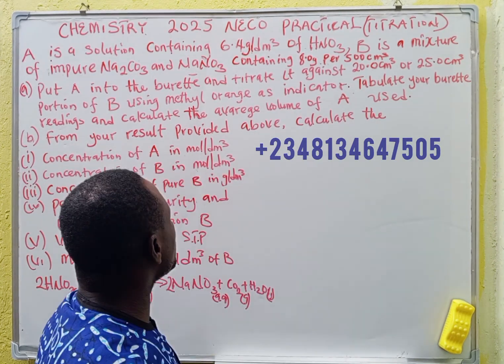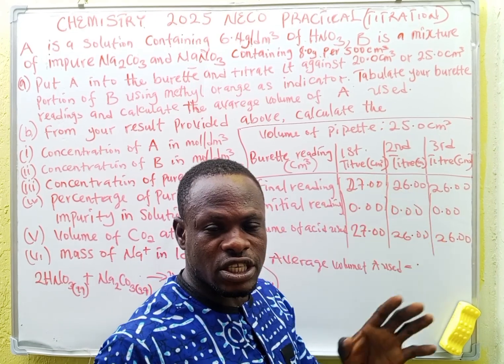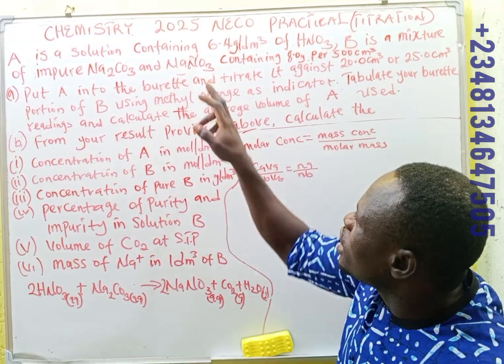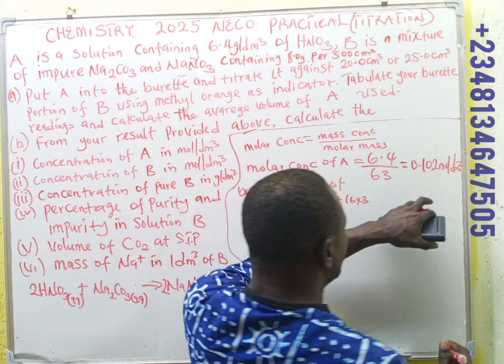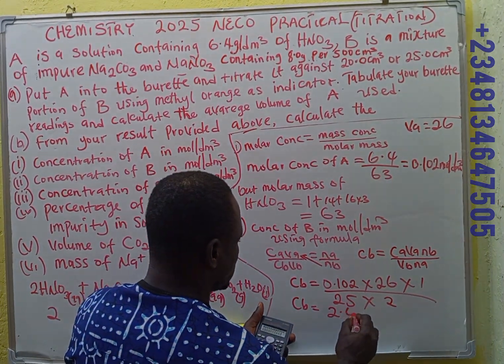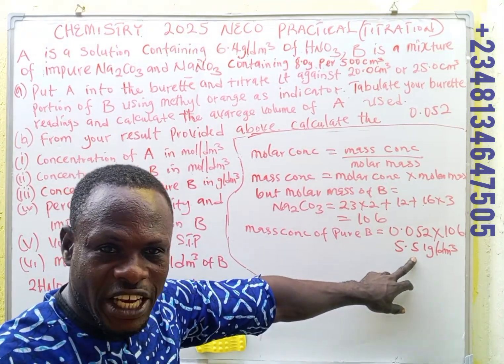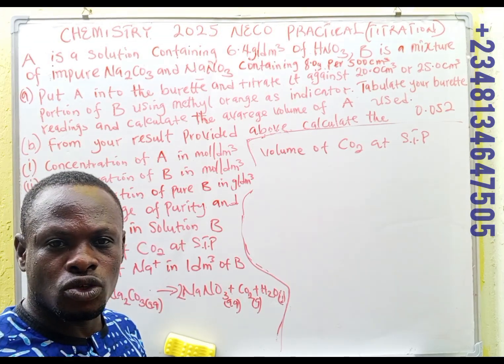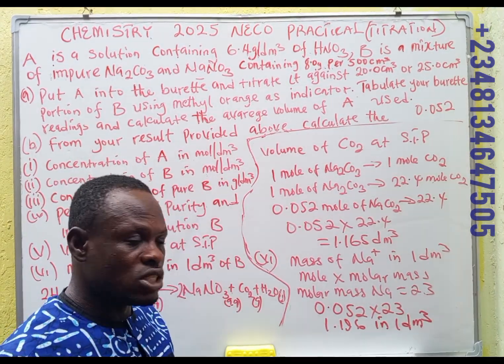NECO 2025 TITRATION PREDICTED QUESTIONS AND ANSWERS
TITRATION